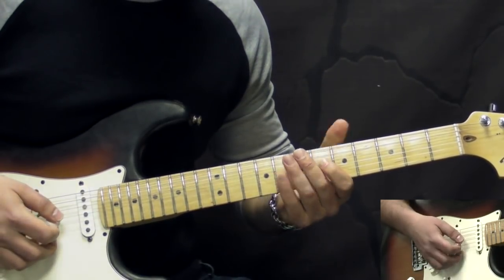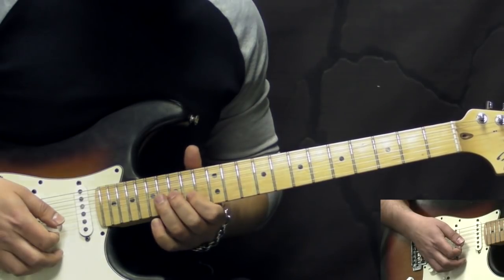Jimi Hendrix - Highway Chile - Rock Guitar Lesson (w/Tabs)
This is a lesson on How to play "Highway Chile" by Jimi Hendrix. Pretty cool rock song. Check it out!